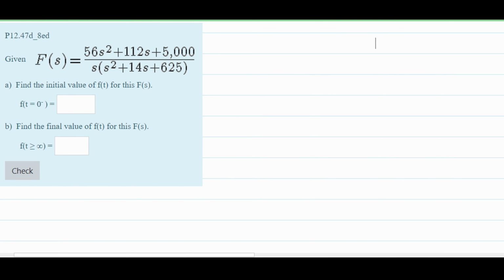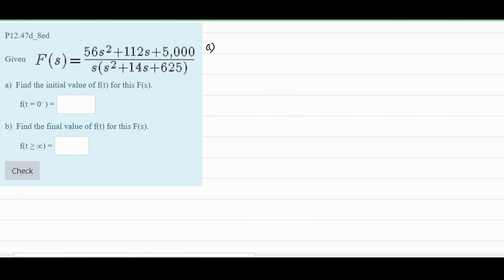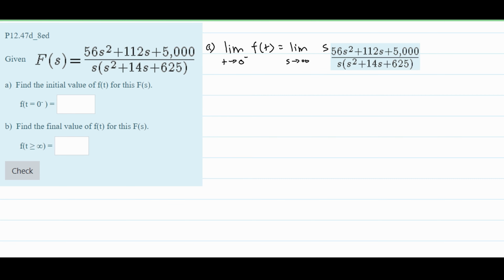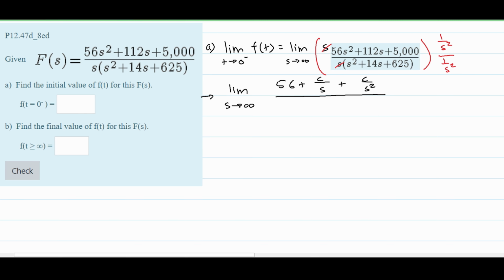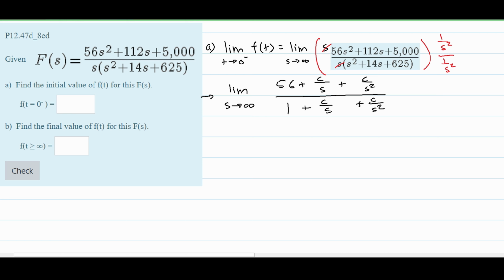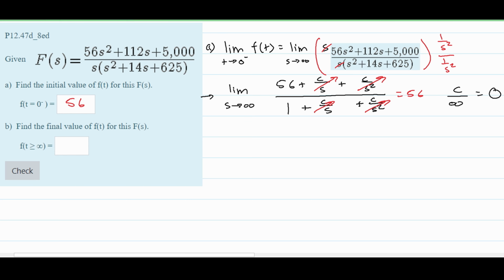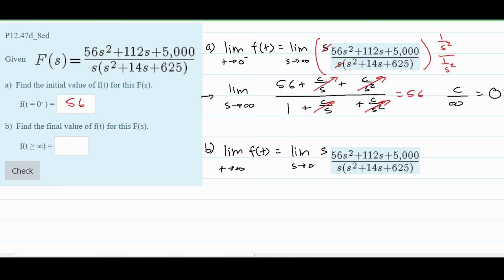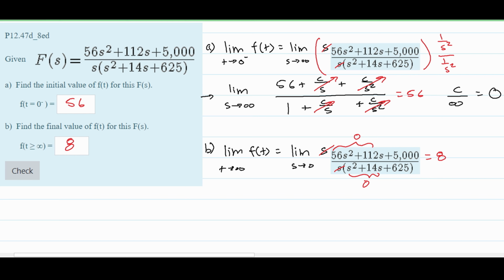Networks Analysis | Ch.12 Introduction to the Laplace Transform | P12.47d_8ed : Given F(s) = \fra...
Topics:
Section 12.6 – Applying the Laplace Transform
Section 12.7 – Inverse Transforms
Section 12.8 – Poles and Zeros of F(s)
Section 12.9 – Initial- and Final-Value Theorems

Question:
Given    F(s) = \frac{{56{s^2} + 112s + 5,000}}{{s({s^2} + 14s + 625)}}

a)  Find the initial value of f(t) for this F(s).
       f(t = 0- ) = _____
b)  Find the final value of f(t) for this F(s).
       f(t ≥ ∞) = _____

Problem:
P12.47d_8ed